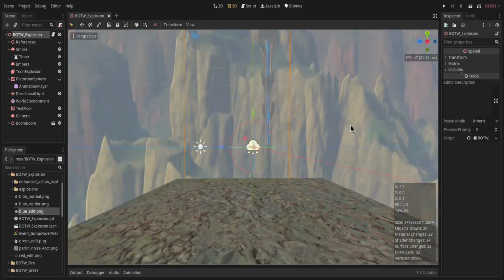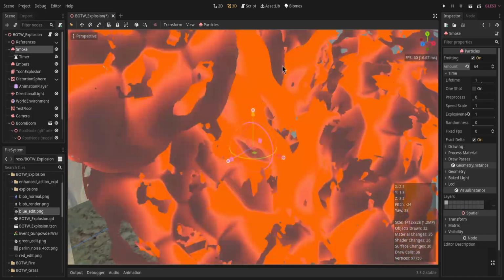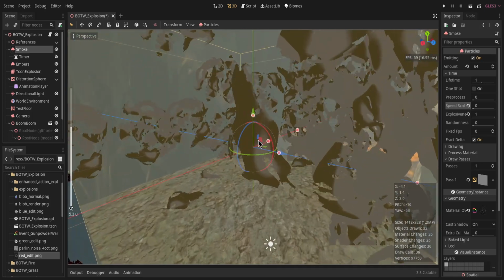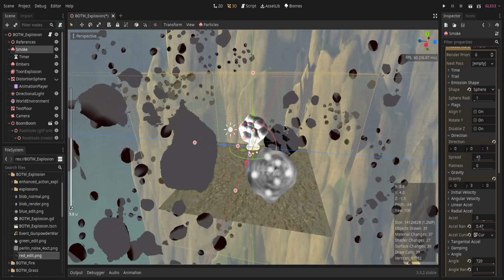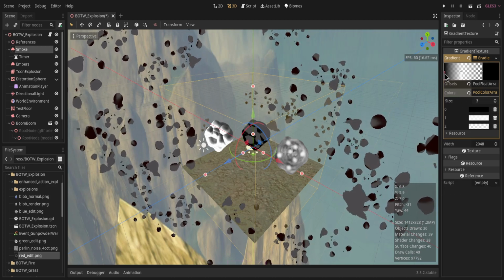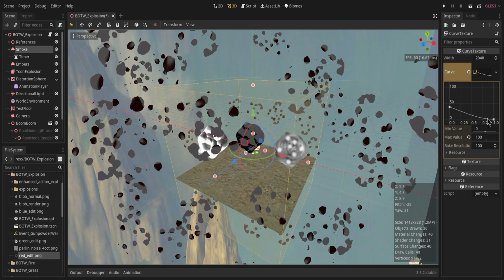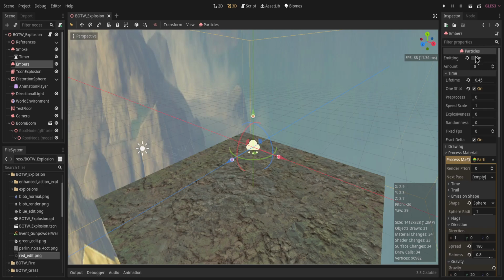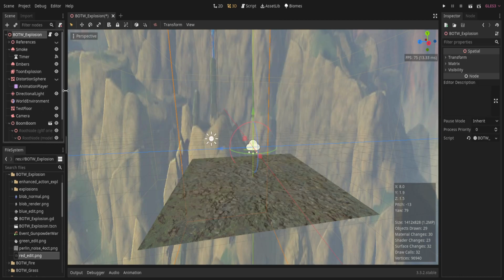Explosion VFX in Godot | Tutorial + FREE Download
Great Regards to PolyToots!

I learnt mostly from his tutorial and then translated it into Godot, with a few twists that I think make it easier to implement! If you're using Unity, check out his tutorial!